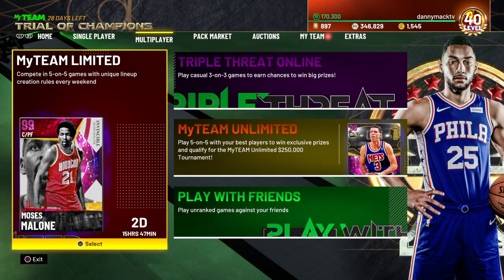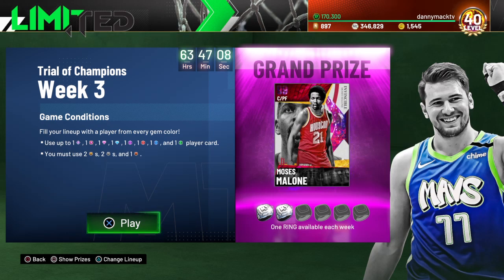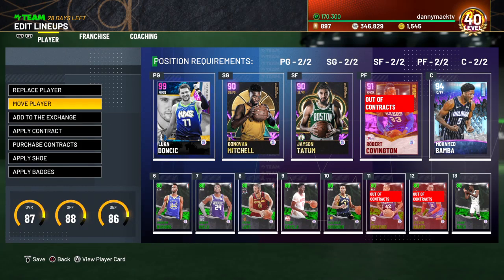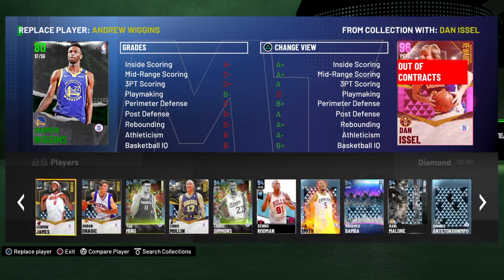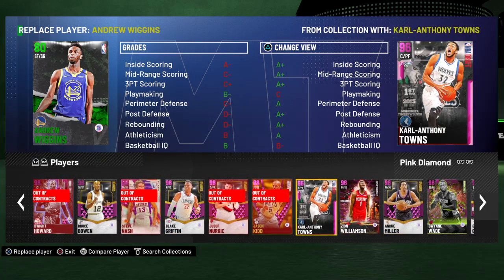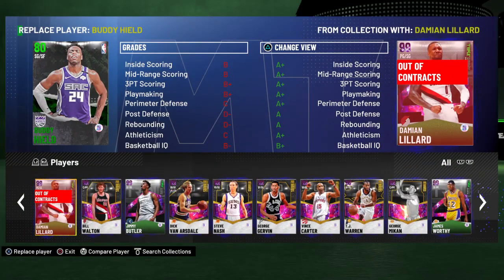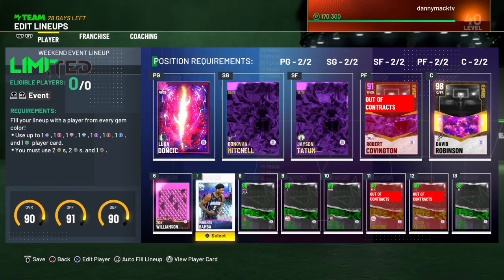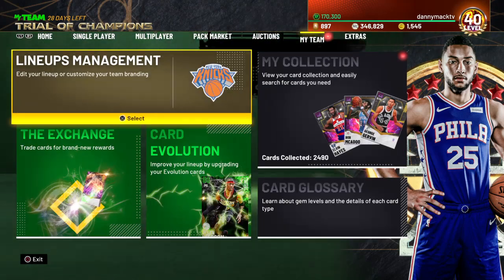LIMITED REQUIREMENTS FOR INVINCIBLE DARK MATTER MOSES MALONE!!! NBA 2K21 MYTEAM!!!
Which of your DARK MATTER, GALAXY OPAL, PINK DIAMOND AND DIAMOND CARDS will you be able to use this weekend!!!